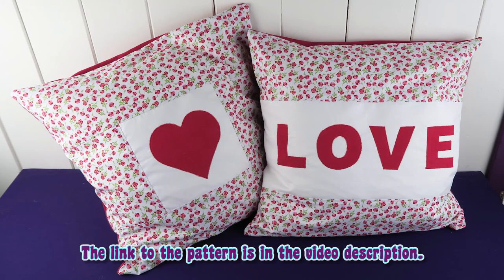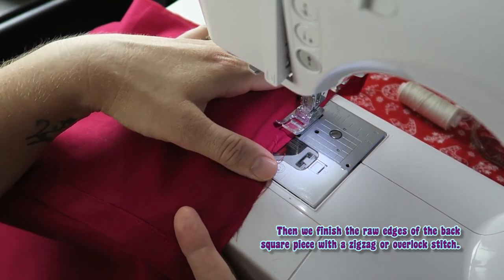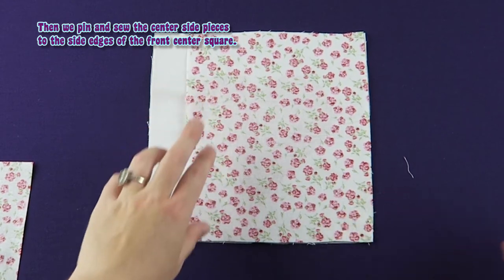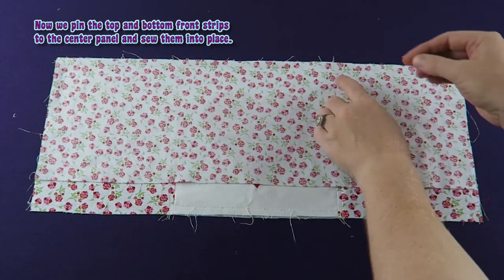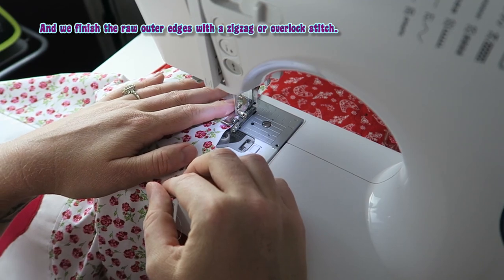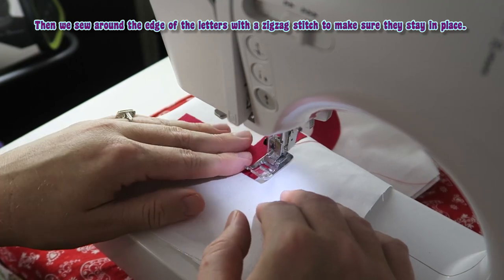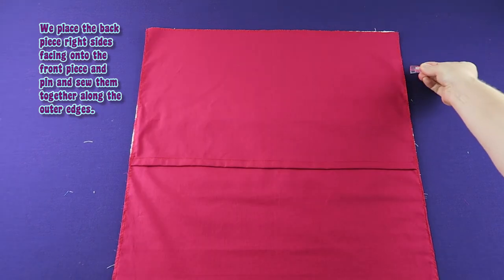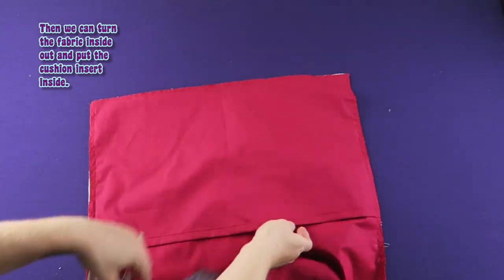DIY | Envelope Cushion Cover in 2 designs • Sami Dolls Tutorials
In this video I am showing step by step how I am making

☀ Here is the link to the shop (PDF patterns, One of a Kind handmade items)